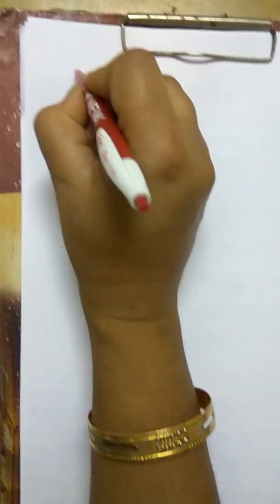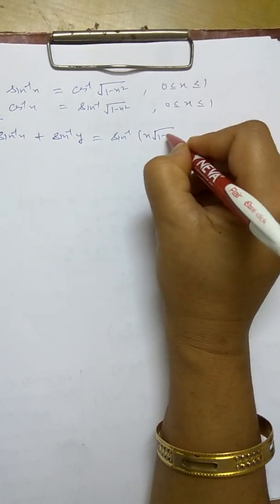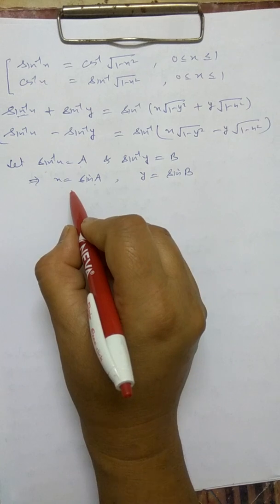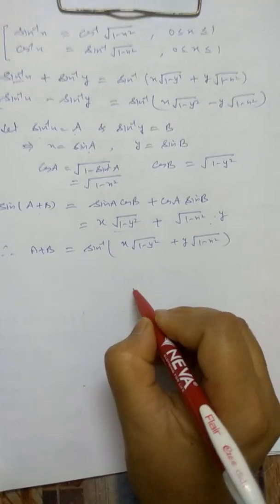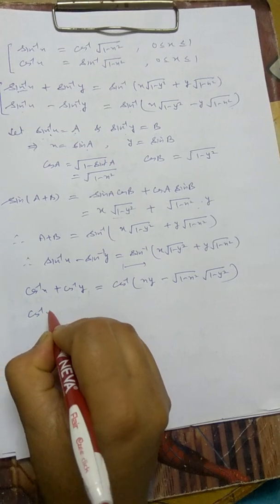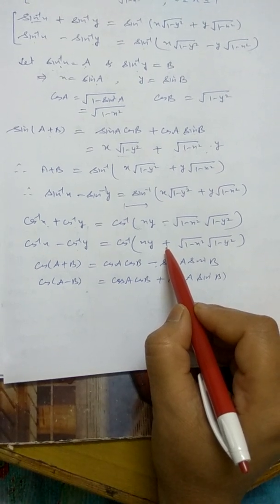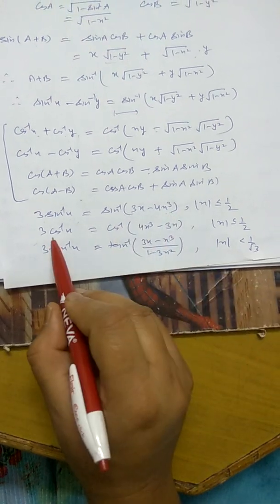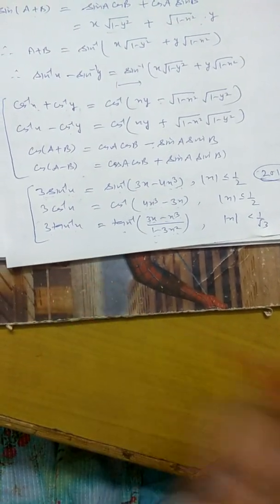Inverse Trigonometric Functions 9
Class XII Mathematics - Inverse Trigonometry